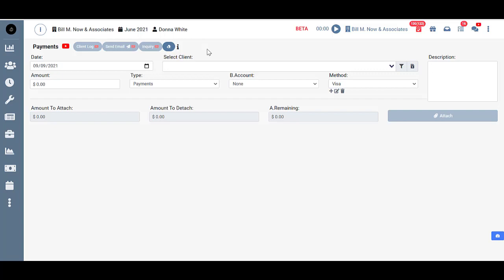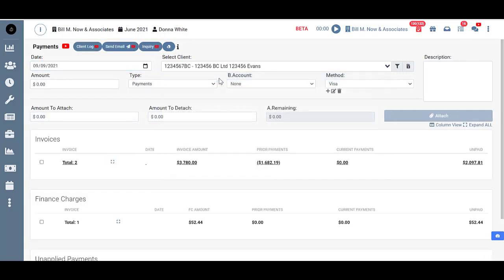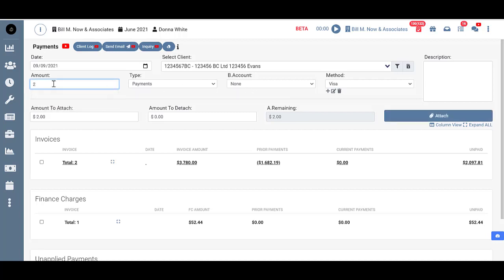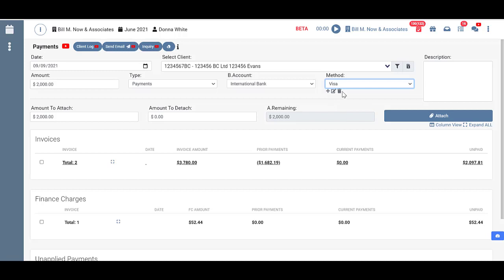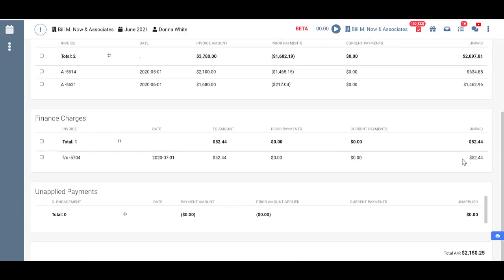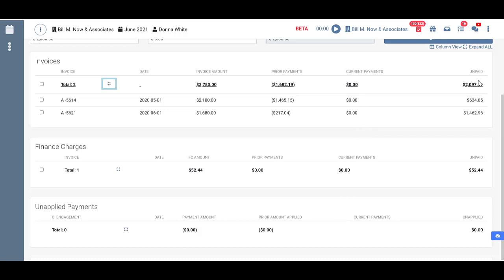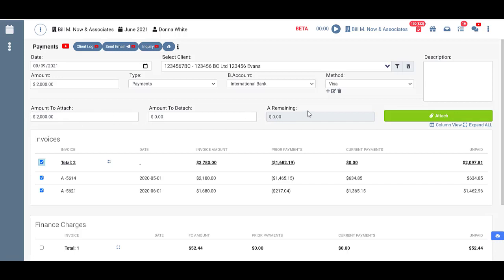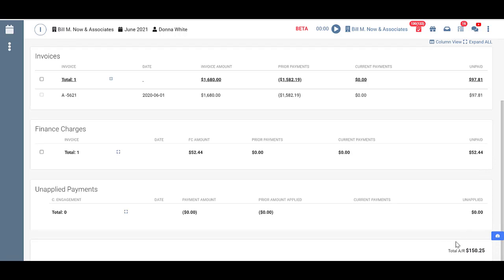Applying a Payment - TPS Cloud Axis New Look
Let's go over the payment screen by doing a regular basic payment in TPS Cloud Axis.